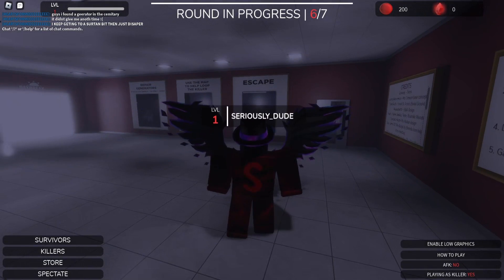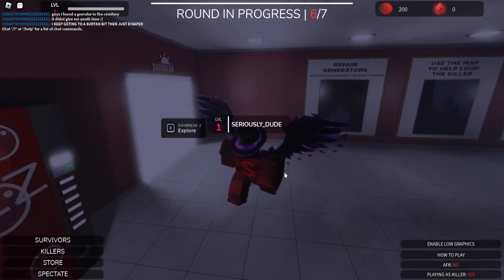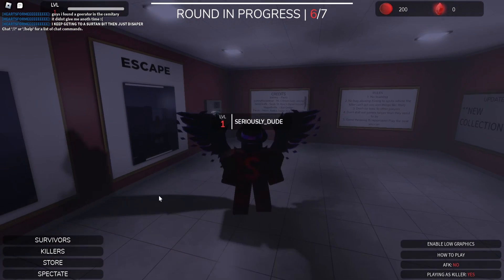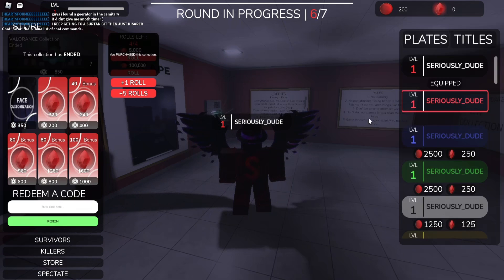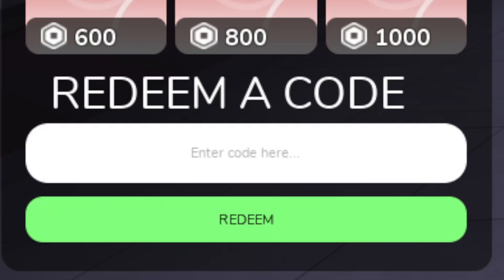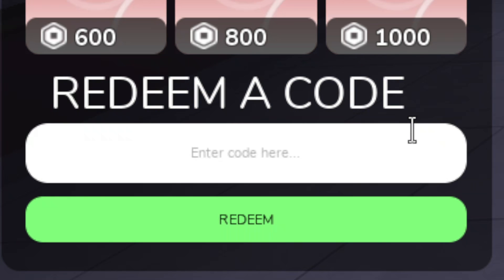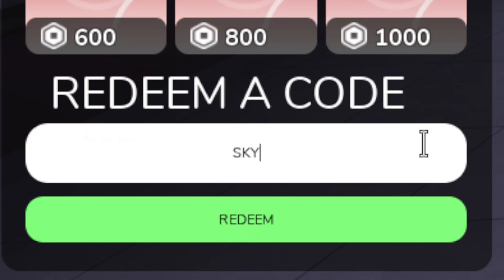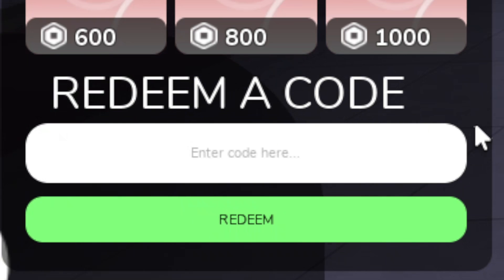ALL Daybreak CODES | Roblox Daybreak Codes (May 2023)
Discover the thrill of unlocking exclusive rewards in the popular Roblox game, Daybreak, by utilizing redeemable codes! Whether you're a seasoned player or new to the game, these codes provide an exciting opportunity to enhance your gameplay experience. Unveil hidden surprises, gain valuable in-game items, and stand out from the crowd with unique accessories. Daybreak, a captivating virtual world set in the realm of adventure and exploration, offers a wide range of redeemable codes that can be redeemed for various rewards. These codes act as virtual keys, granting access to exclusive in-game items, currency, boosts, and much more. From powerful weapons and stylish outfits to rare collectibles and special abilities, these rewards can greatly enhance your avatar's abilities and appearance.

Make Money from Sharing Links!